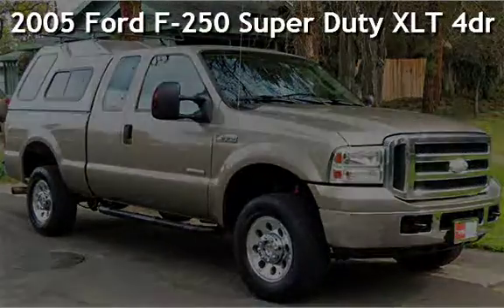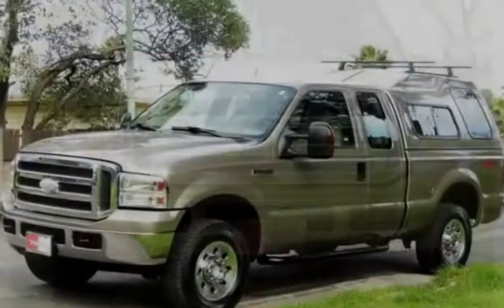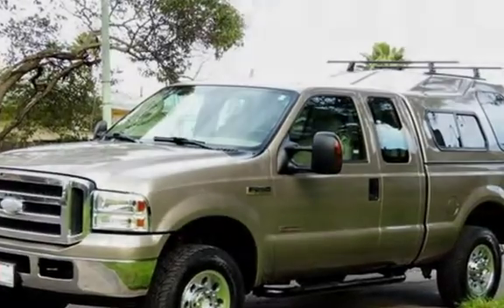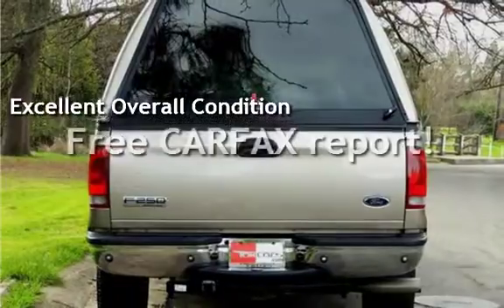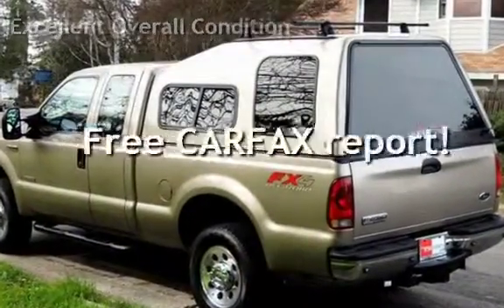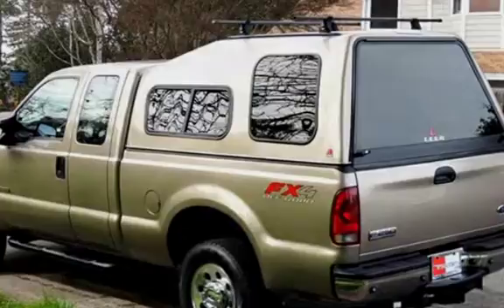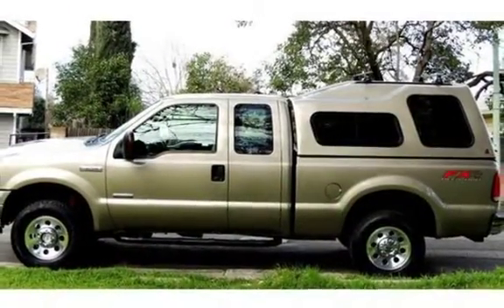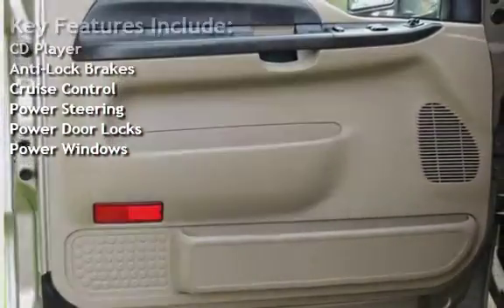2005 Ford F-250 Super Duty XLT 4dr SuperCab XLT for sale in SACRAMENTO, CA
With its three-quarter-ton capacity rating, Ford's F-250 Super Duty handles hauling duties that really produce!

A 6.0-liter Power Stroke turbo-diesel engine that cranks out 325 horsepower and 560 pounds-feet of torque is a power plant that gains improved emissions since 2004, and it mates with a five-speed TorqShift automatic transmission for proven durability.

With XLT Trim, this SuperCab all but gives you your favorite recliner... comfy cloth seats, all power toys, but with the grunt to pull the house OFF THE FOUNDATION!!

Class, Style, Power - are these needs or wants? Ford Super Duty F250 SuperCab does the job and looks good doing it!